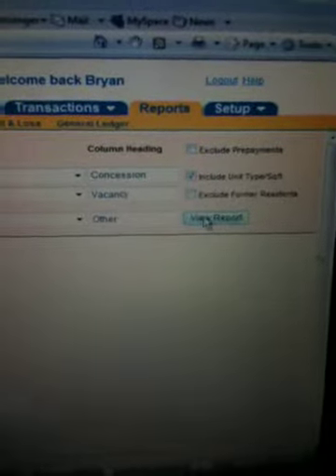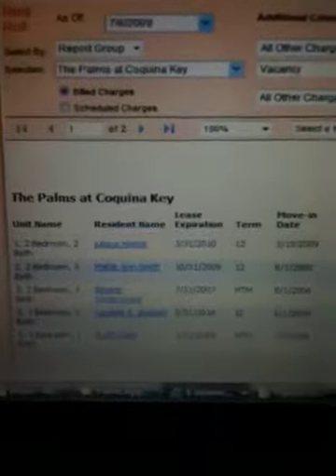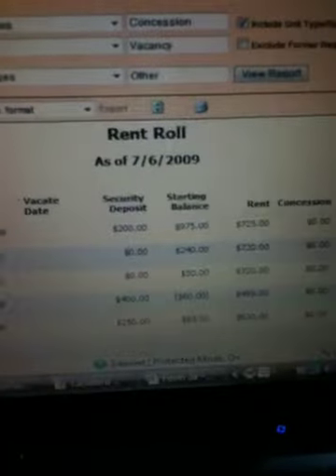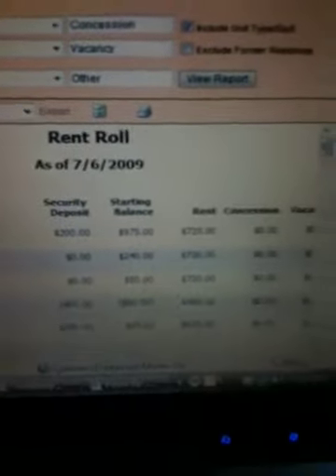Buy it. Rent It. Profit! the eviction process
from the author of the book Buy it. Rent it. Profit!
take a look through the landlord cam...and get a inside look at the landlord experence.